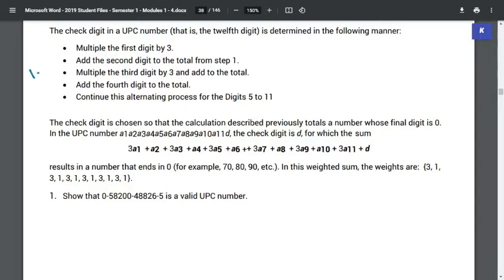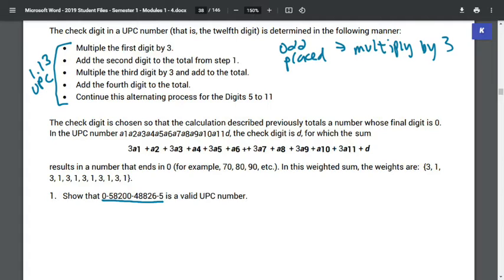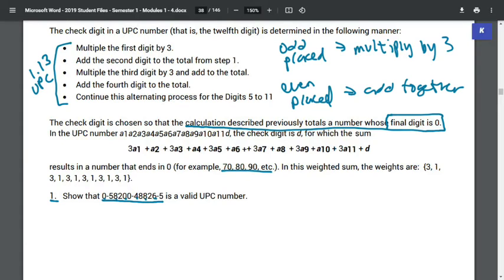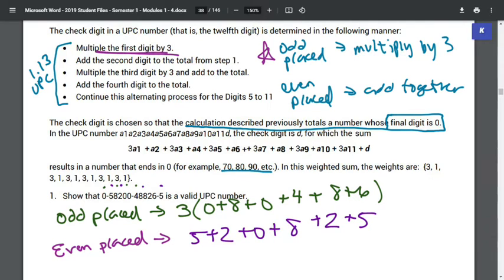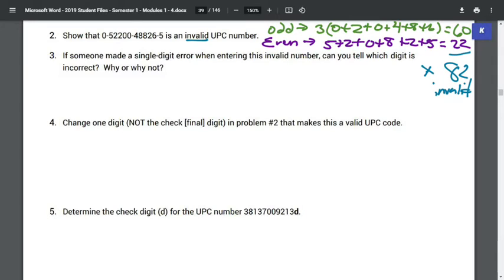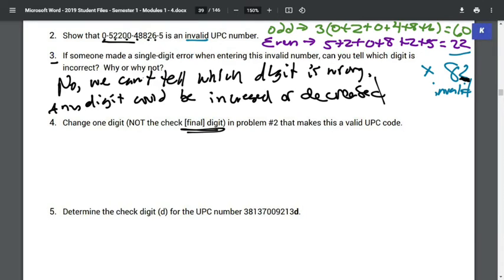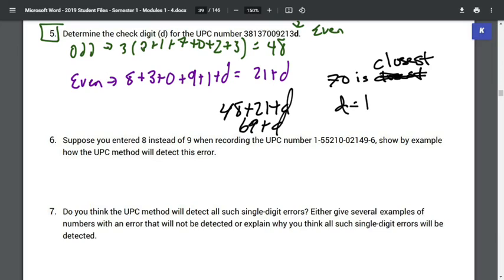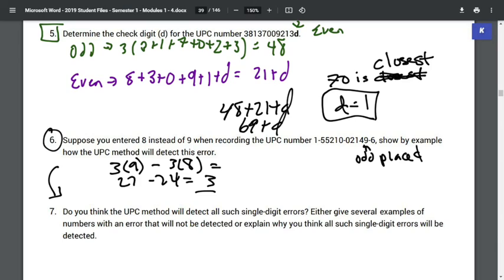1.13 Universal Product Codes